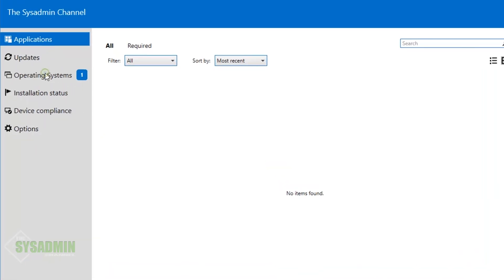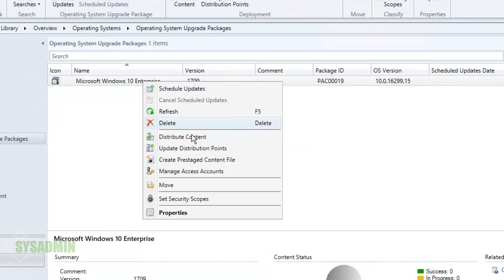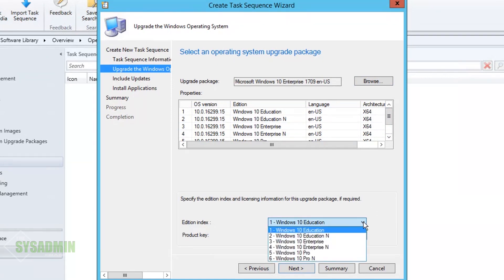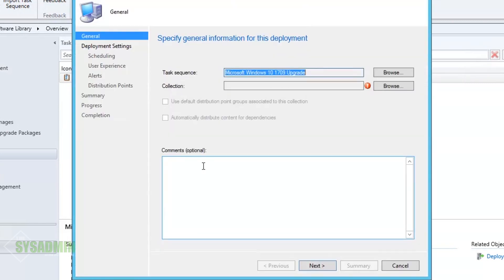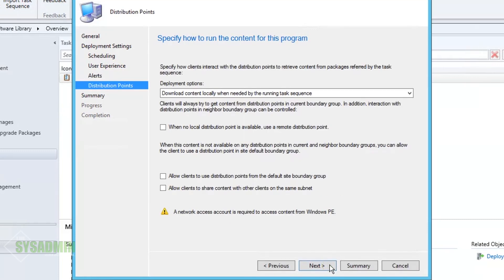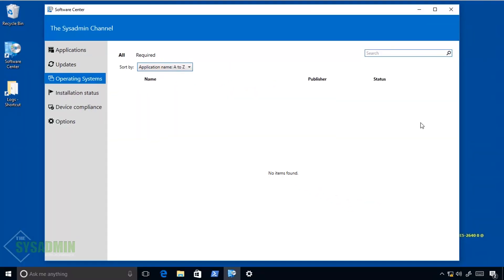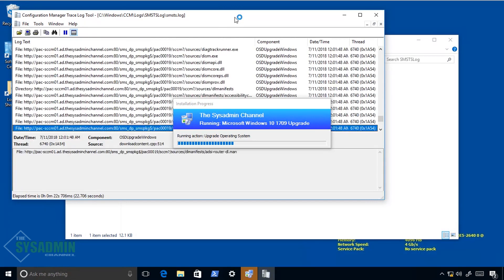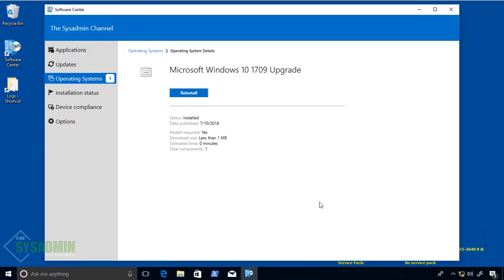Upgrade Windows 10 with SCCM Task Sequence | Step by Step Guide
Upgrade Windows 10 with SCCM Task Sequence step by step guide.  We'll go over the process of creating the Windows upgrade task sequence as well as the step needed to successfully upgrade to a different version of Windows.

Here you will only need to have an extracted Windows 10 ISO file so we can deploy Windows 10 1709 to multiple users in your domain.  If you follow this guide you can upgrade windows 10 without losing any data.

SCCM Current Branch Unleashed
Learn SCCM in a Month of Lunches

#Equipment Used
Rode NT-USB USB Microphone

Finally don't forget to head on over for more awesome content.